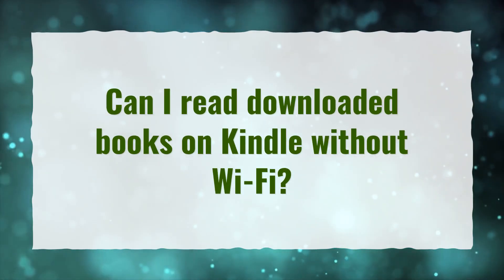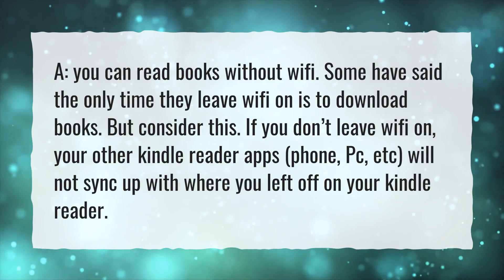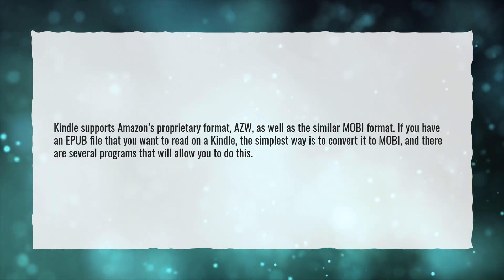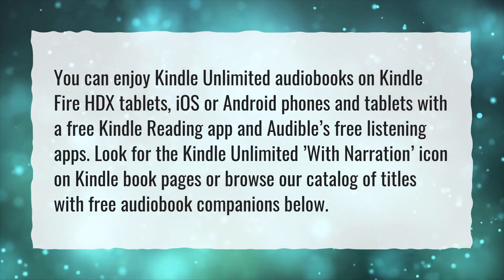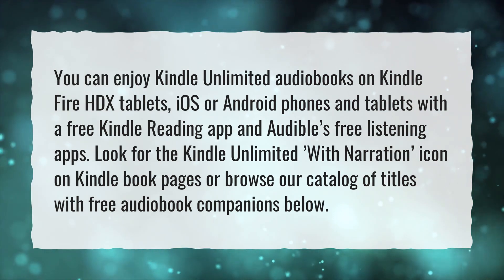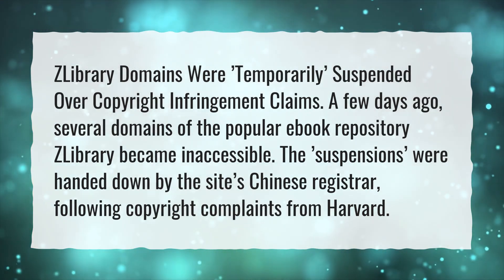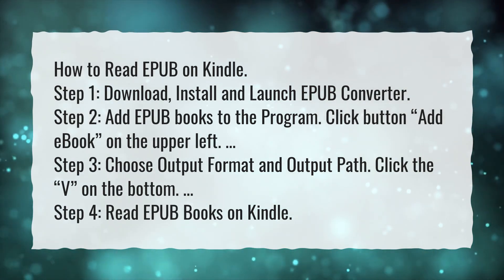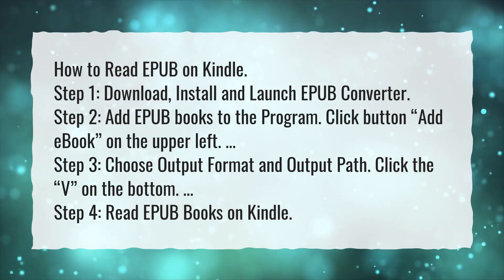How do I download books from Z-Library to my Kindle?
More About Z-library • How do I download books from Z-Library to my Kindle?